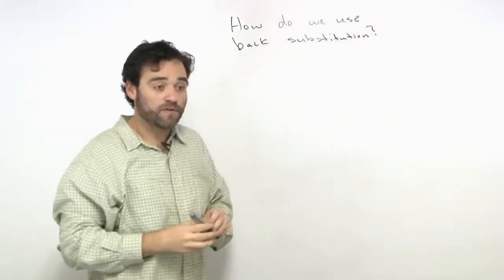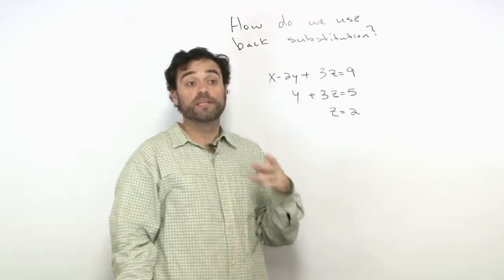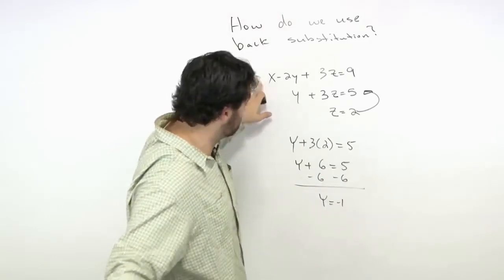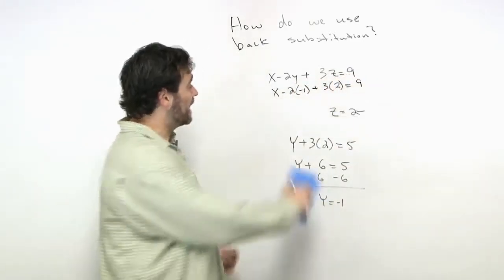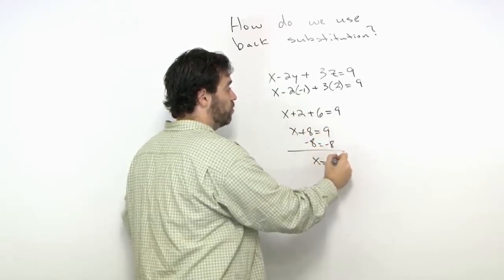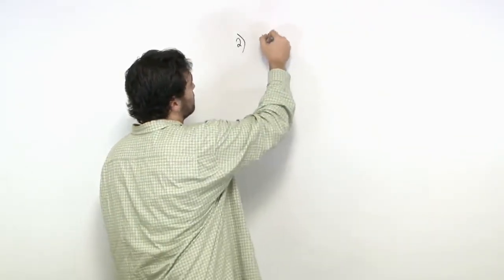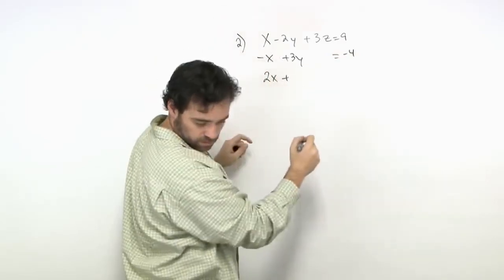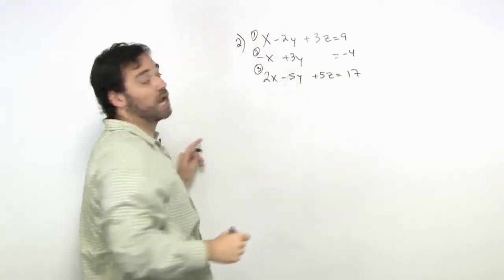how do we use back substitution? (Pre-Calculus)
■This video shows how to use different of solutions. Examples are included.